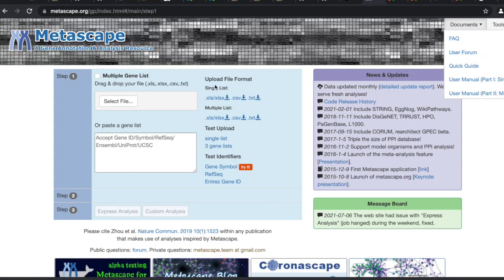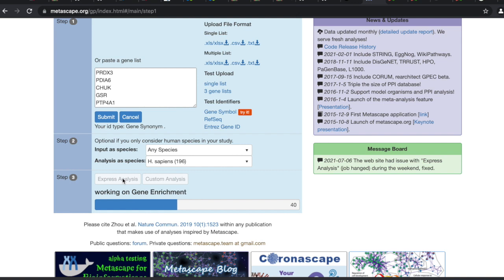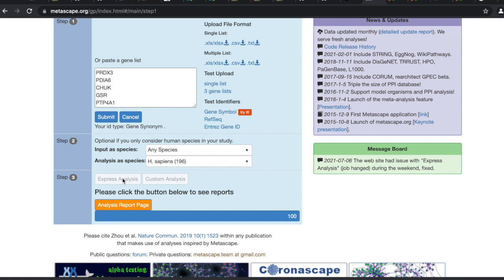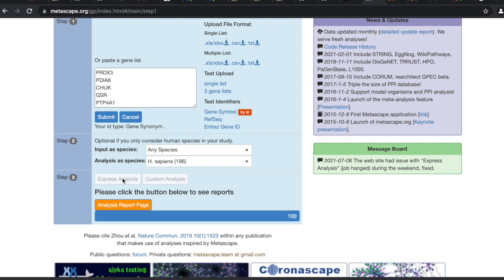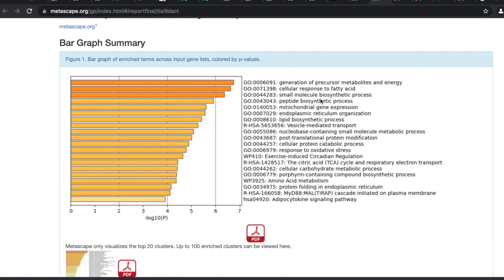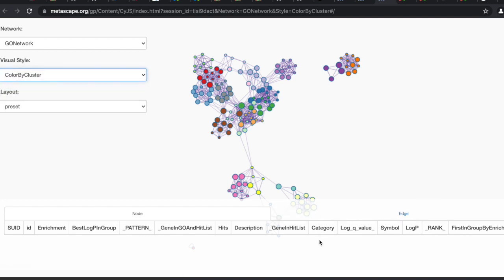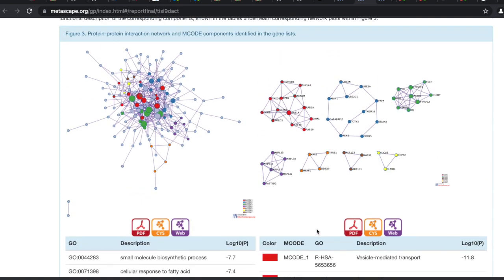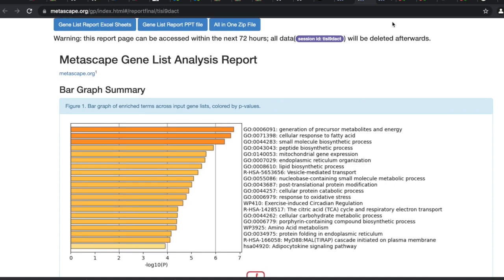Cancer Bioinformatics: Pt6 Metascape Tutorial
This video was recorded from a Clinical Translational Workshop (CTW), or half-day immersion experience in bioinformatics for the Cancer Research Experience for Undergraduates (CREU) 2021 summer research fellowship. The CREU program is funded by a NIH R25 Education grant led by Drs. Mary Reyland and John Tentler at the University of Colorado Denver. The bioinformatics portion of the CREU program was led by Dr. Michael Edwards, CEO of Bioinfo Solutions.

This section of the workshop was a hands-on tutorial using Metascape to examine the top 200 genes (based on r-value) that were negatively correlated to STK11 gene expression in the TCGA Lung Adenocarcinoma database (n=515).